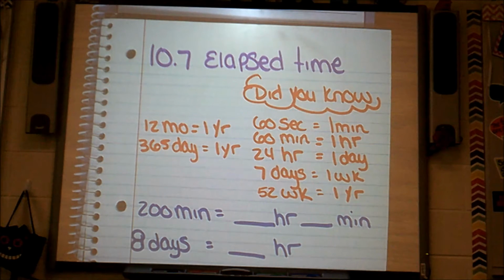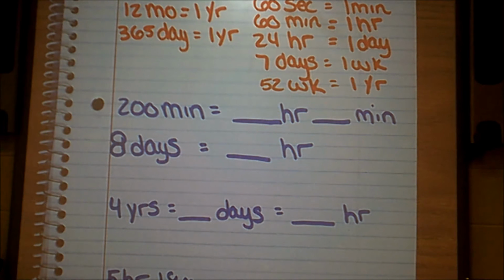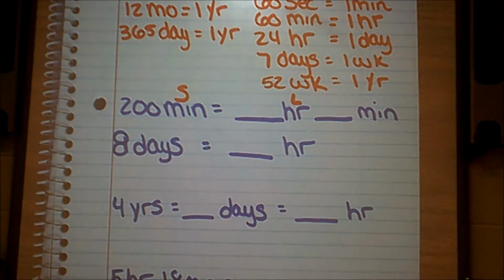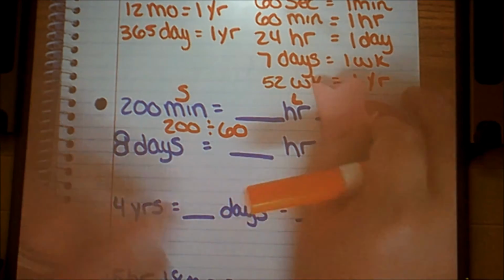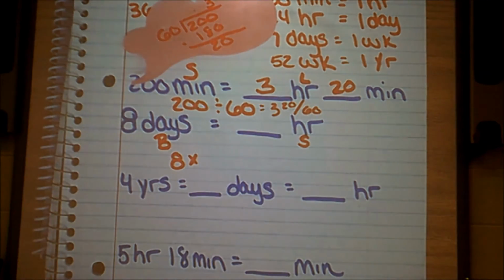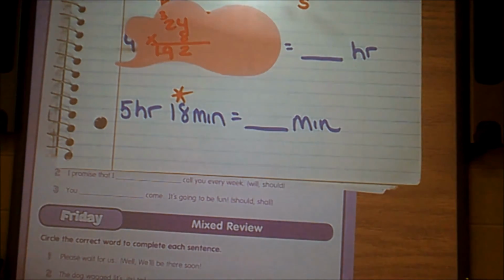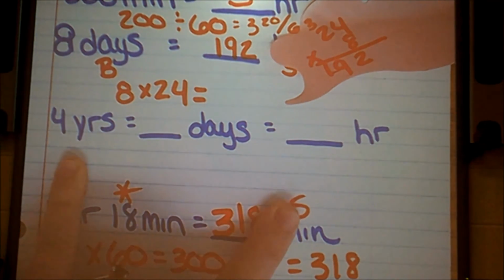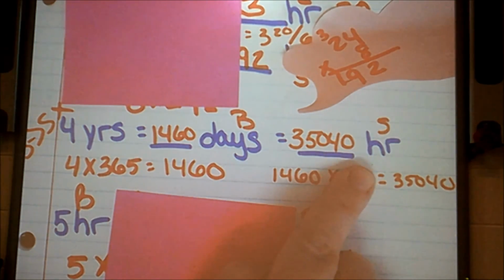10.7 Elapsed Time